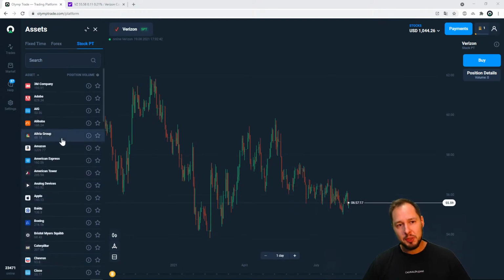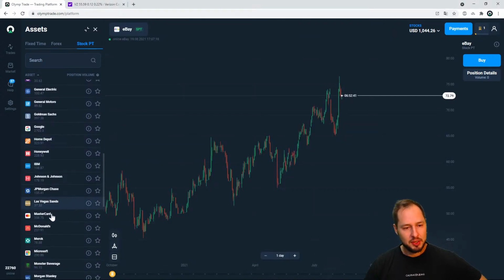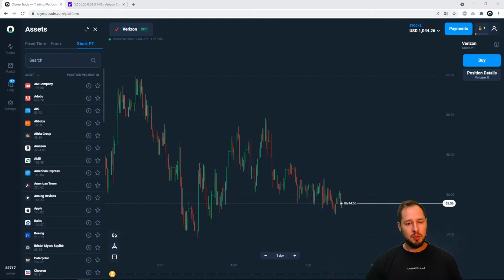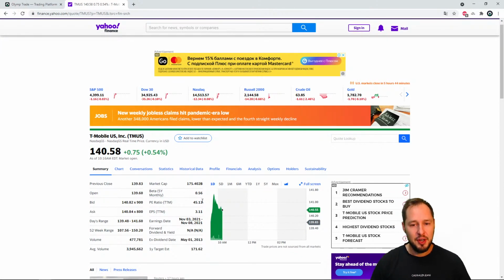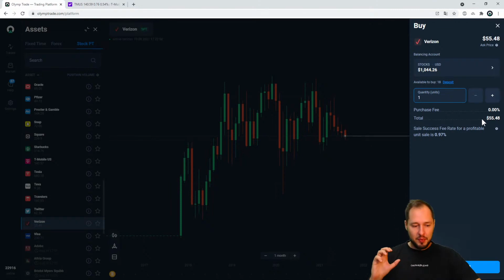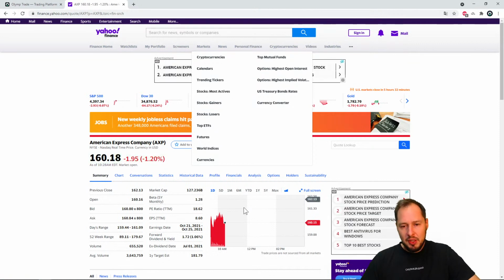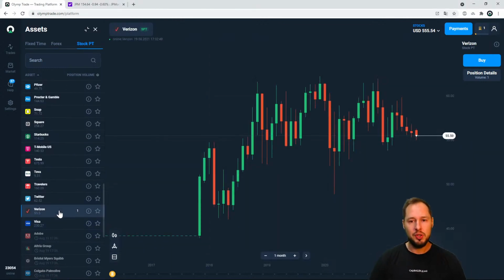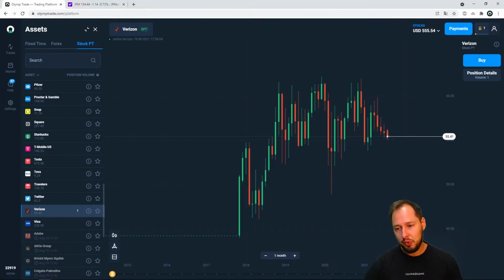How to make a portfolio with only $500?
Is it possible to start investing with only 500$? In this webinar we will show you how to make a lot with a little. We will show you how to use the platform in your favor so that you can start your lifelong journey as an investor. If you already have a portfolio then you will learn tips and tricks on how to effectively manage a portfolio and when to close positions. This is an informative webinar that will go into detail about creating and managing a low cost, low risk portfolio.
⏱️ TIME STAMPS ⏱️
00:00 Intro
03:51 Market Sectors
11:11 Diversify your Portfolio
14:50 Price to Earnings Ratio Verizon and T-Mobile
17:59 Technical Analysis Verizon and T-Mobile
27:09 Morgan Stanley, Master Card, American Express, JP Morgan
29:28 Johnson and Johnson
32:50 Q&A
41:30 Outro
⛓️ 🔗 Useful links ⛓️ 🔗
Get an upgraded status and take part in the Traders Way – MORE BENEFITS FOR TRADING!